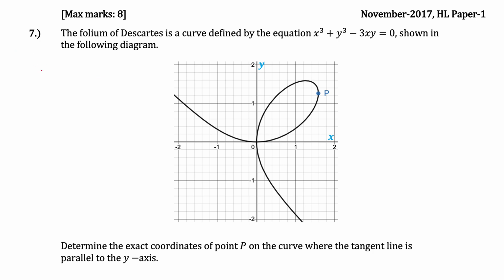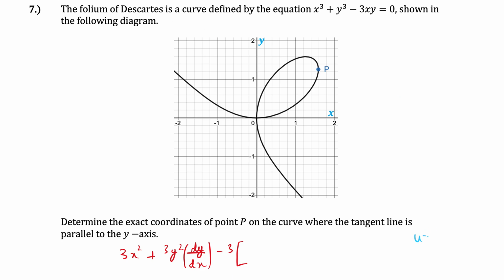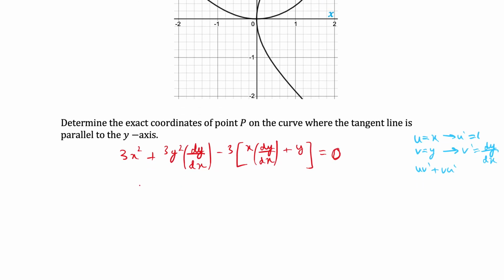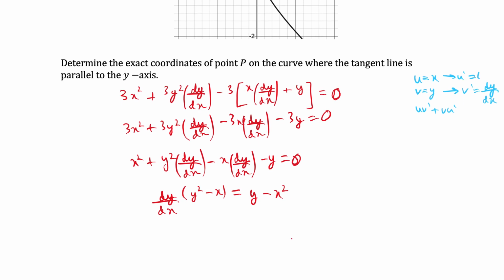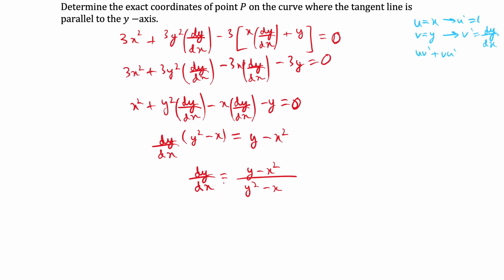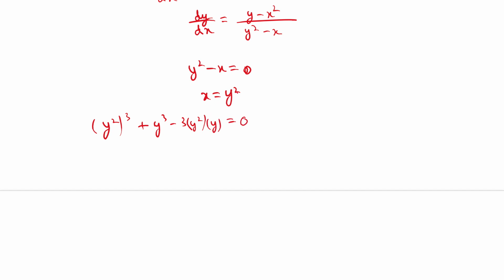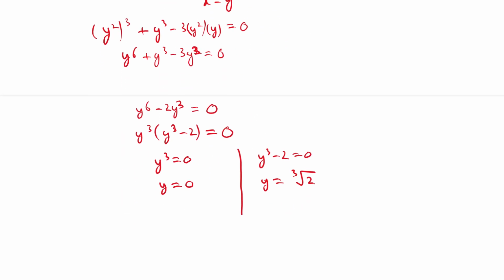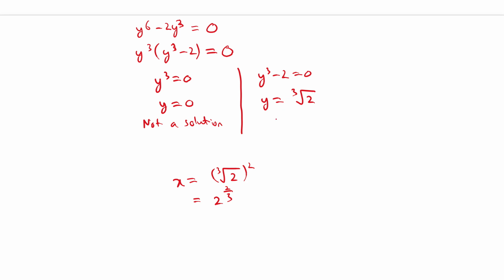IB Question-7 (Implicit differentiation), November-2017, HL Paper-1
Question on implicit differentiation. Difficulty: Hard